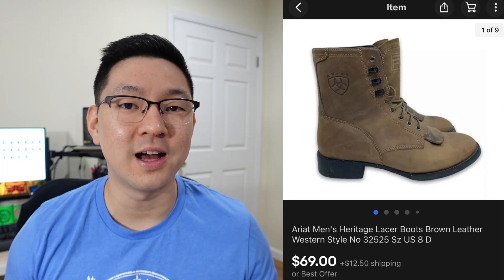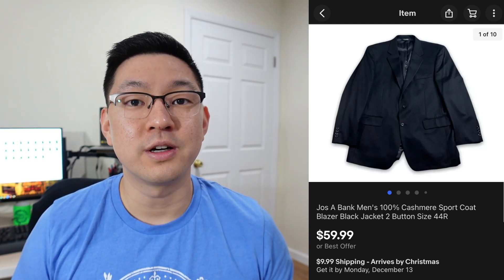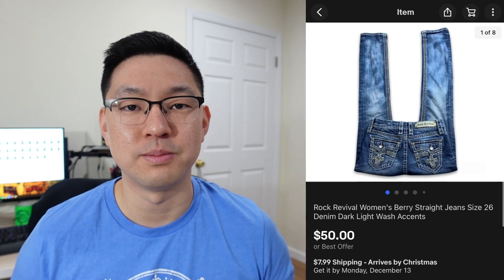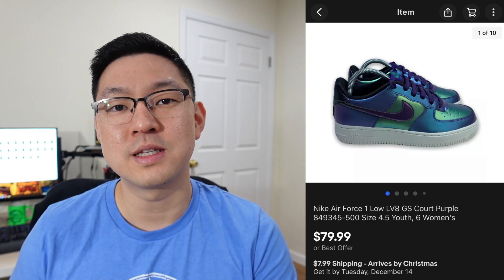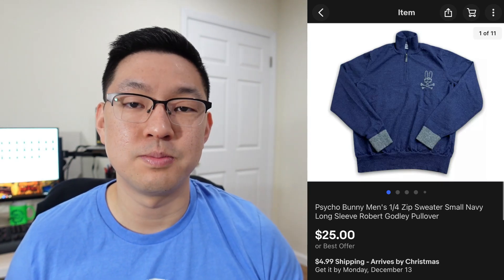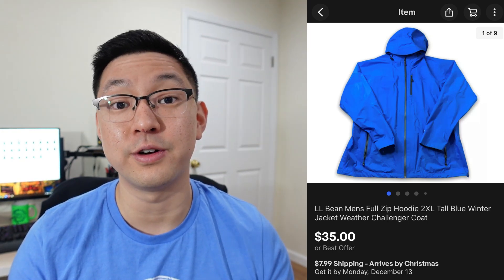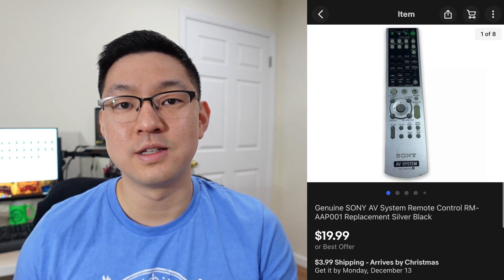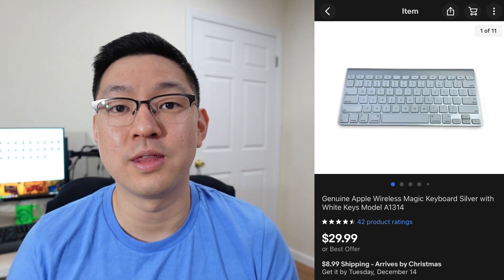The KEY To Reselling on EBAY ISN'T SOURCING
Products I Use

00:00 - Sourcing vs. Listing
01:15 - Clothing That Sold on eBay
09:11 - Hard Goods That Sold on eBay

Things I use for my reselling business:
6-Tier Metal Wire Shelves
Storage Totes
Shipping Scale
Ring Light
Neewer Backdrop Lighting Kit
Thermal Printer
Thermal Printer Labels
Poly Mailers [12x15.5]
Clear Poly Bags [11x14]
Clear Poly Bags [Variety Pack]
Bubble Wrap